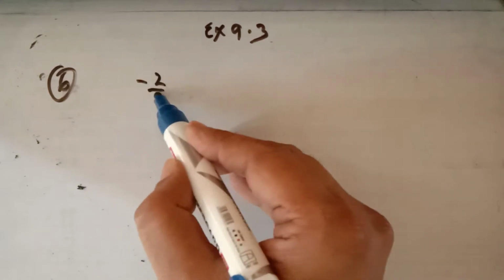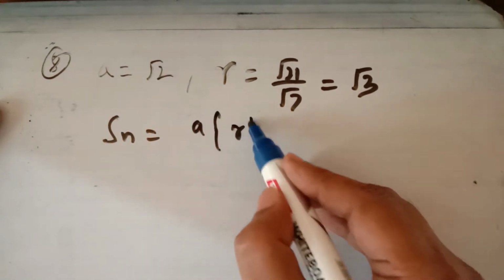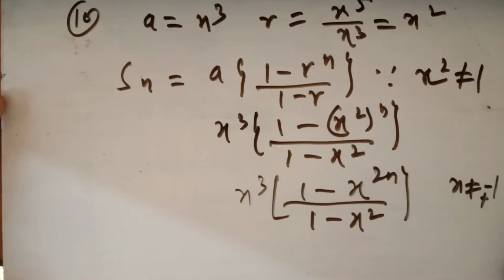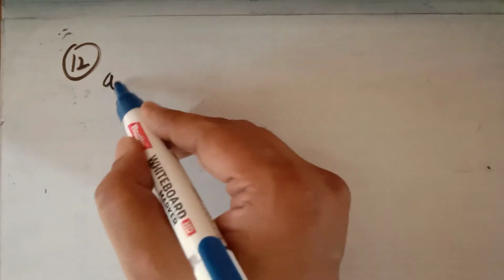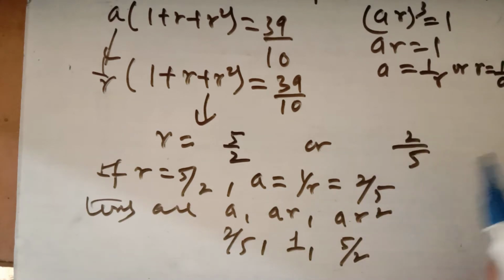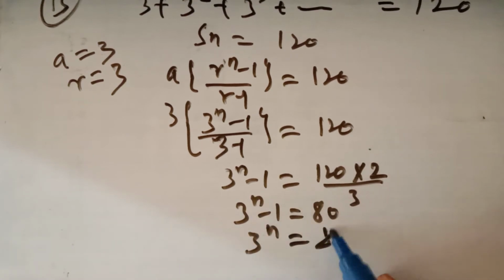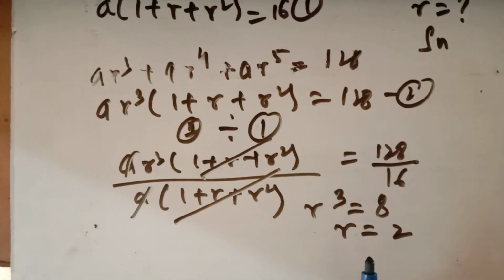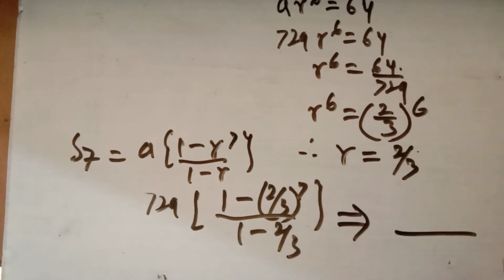xi_Sequence And Series_ Lecture 7